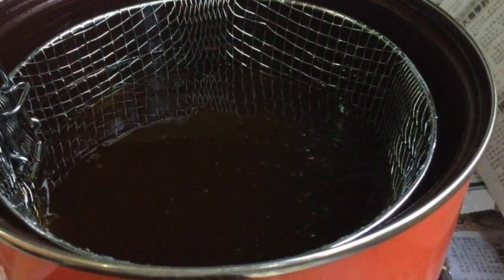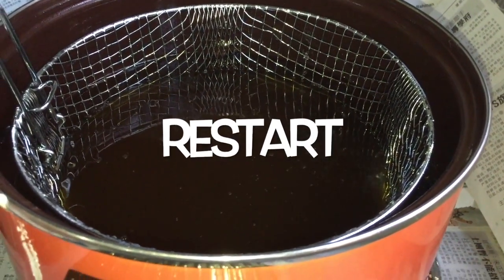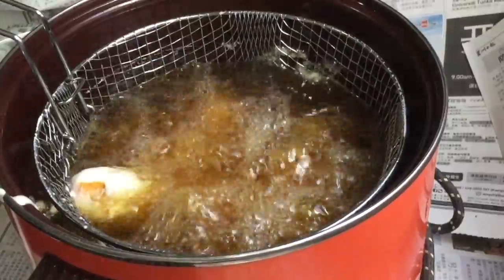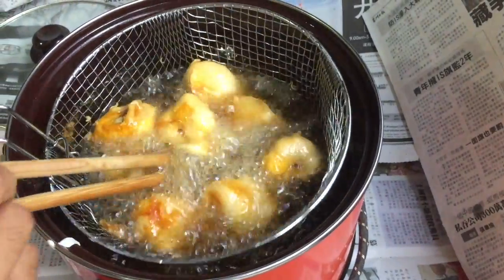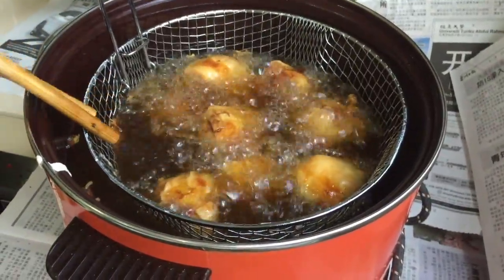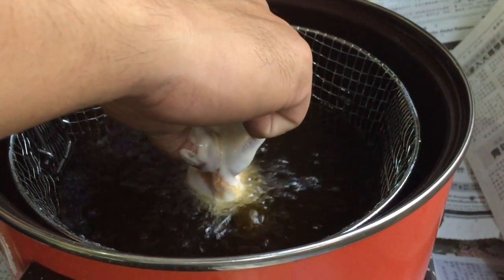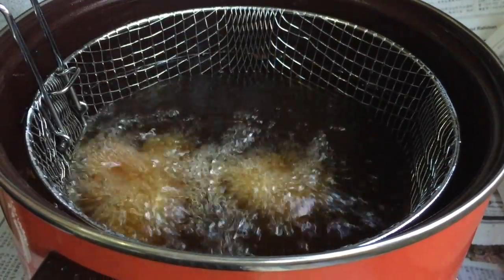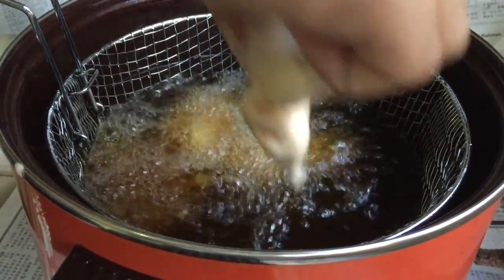Deep Fried Jackfruit #3/4 - Deep Frying Method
Do you love fried or deep fried food? There's something about crunchy from the outside, soft on the inside texture.

Imagine like a small lump of golden nugget with a sweet aromatic flossy filling inside. The trick is to get the batter light and crunchy, and eat it when it still hot!

Have you seen this type of fruit before? Well, this is an exotic fruit called Cempedak or Jackfruit. It’s popular in Southeast Asia, particularly in Malaysia. The size of the Cempedak fruit is much smaller than the more well known Jackfruit. The texture of the Cempedak flesh is soft, sweet, and has a strong aroma. They can be eaten fresh; but, they tastes much better in fritters. Deep-fried Cempedak Fritters are commonly sold in the streets of Malaysia.

Deep frying may look easy for some people, and daunting (hot oil!!) for others. Deep Fried Jackfruit is not complicated, fairly simple, yes. But there are a few tips to making your deep fried food crunchy, less oily and easy cleanup on the utensils. I will share these tips in my class.

This class of Deep Fried Jackfruit will be about the art of deep frying, and I will be using jackfruit. It's a tropical fruit native to South East Asia, but is now also commercially grown in north Quensland. Another fruit you can use alternatively for this class is banana. Feel free to experiment with both types of fruits.

I personally prefer the soft type jackfruit called Cempedak, which is much sweeter and stronger in flavour. The stone inside the flesh is also edible, either boiled, steamed, baked or roasted with a similar taste to chestnuts. But the stones are too young and small from the one I bought so I didn’t keep them.

It just occurred to me that tropical fruits, being compound fruits, are BIG. Maybe God made them big because he knew people in the tropics love to share their fruits; all those who eat durians will attest to the fact that even though they love their durians to death, it's best eaten with at least one other person. Unlike an apple or a strawberry which you can gobble on your own, our jackfruits (that's probably the world's biggest fruit?), tarap, durians, cempedak, coconuts, soursop etc are too big to be eaten alone.

One of the popular street food you can get in Malaysia is deep fried jackfruit. If you like banana fritter, then this is ten times better than that! Imagine like a small lump of golden nugget with a sweet aromatic flossy filling inside. The trick is to get the batter light and crunchy, and eat it when it still hot! I simply mixed a cup of plain flour, with a teaspoon of salt, a cup of caster sugar and a cup of carbonated water for that extra crunchiness. I also added half teaspoon mixture of cardamom and cinnamon into the batter to give it a nice spiced flavour.

Deep fry the batter jackfruit in hot canola oil, then drain well and let it cool down over some old newspaper which also help to soak up the excessive oil. The result is not bad, but I still prefer the soft type which works better for deep frying. How I wish I have some vanilla ice cream to go with this crunchy golden nuggets. Go on, I urge you to give the new fruit available in the market a try. As a foodie, you always should try everything once, right?

For frying, you need to have the right raw jackfruit, especially raw firm ones which are suitable for frying. There are many varieties of jackfruit, two general types are soft fleshed and firm fleshed. The firm fleshed type is highly tasty, sweet and crisp.

It is common to batter and deep-fry cempedak compound seeds whole, that is the pulply mesocarp with the hard seed inside. The seed can be eaten. Tastes nutty.

In Asia, jackfruits ripen principally from March to June, April to September, or June to August, depending on the climatic region, with some off-season crops from September to December, or a few fruits at other times of the year.

Pour enough oil into a saucepan or in a deep fryer on medium to high heat. Coat the Cempedak flesh with batter and fry until golden brown in color, about 8 to 10 minutes. Remove the Cempedak fritters with a slotted spoon and drain on papers and serve warm or at room temperature.